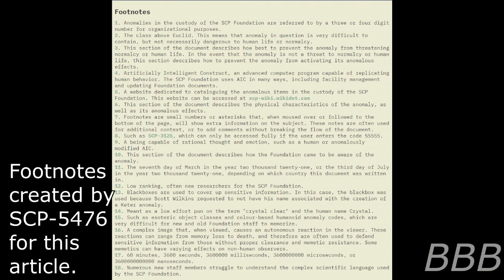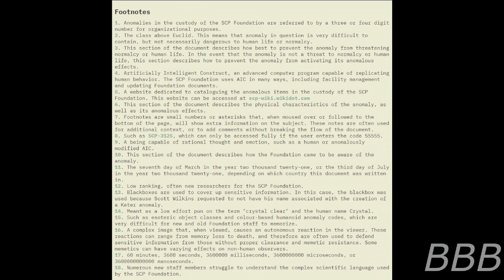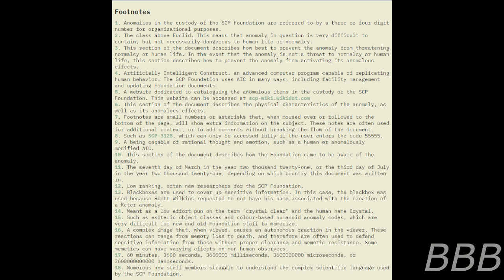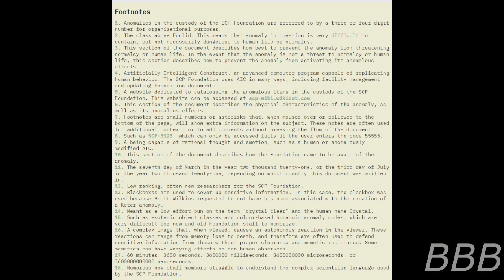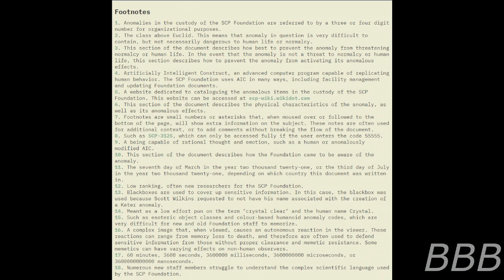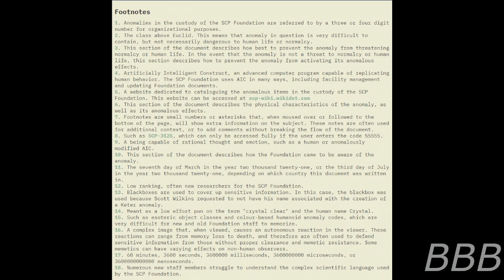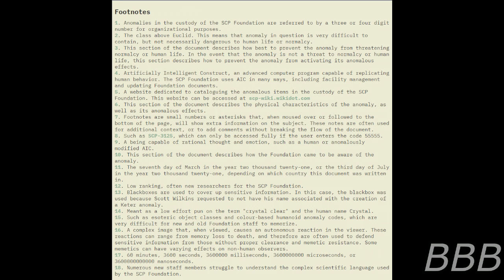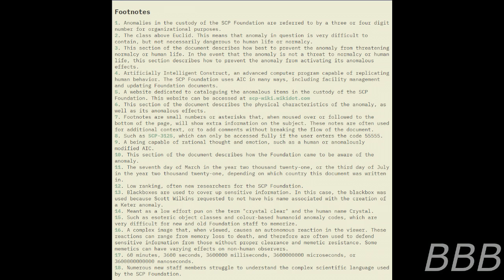SCP 5476 SCP Explained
SCP-5476 is a phenomenon in which pages are anomalously edited to include footnotes to explain things in said pages.